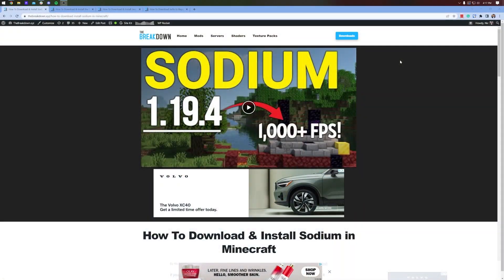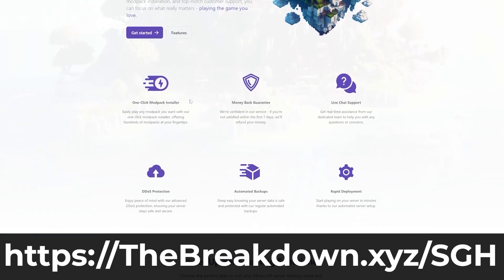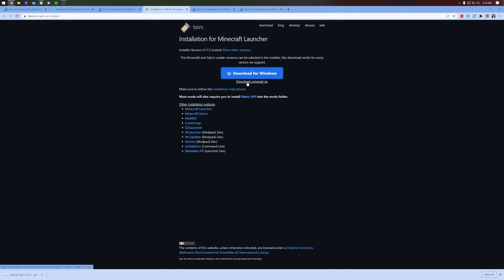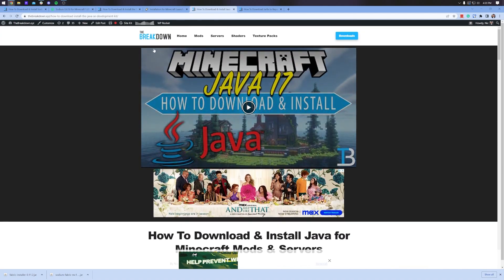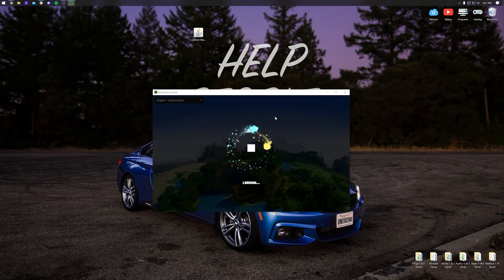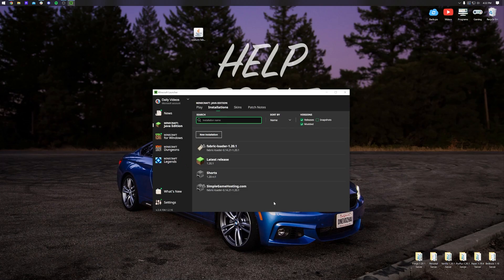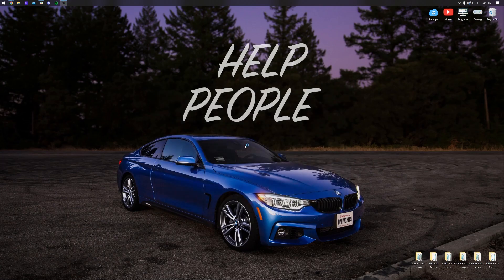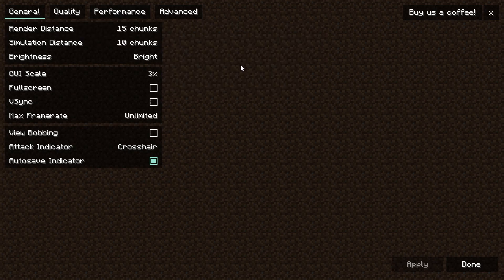How To Download & Install Sodium (Minecraft 1.20.1)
How can you download and install Sodium in Minecraft 1.20.1? Well, in this video, we show you how to get Sodium in Minecraft 1.20.1. From where to download Sodium to how to add Minecraft Sodium 1.20.1 to Minecraft and start getting all of the amazing benefits Sodium provides. So, without any more delay, here is how to install Sodium for Minecraft 1.20.1!

About this video: This video is our complete guide on how to download and install Sodium for Minecraft 1.20.1. Why would you want to get Sodium in Minecraft 1.20.1? Well, with Sodium, you will be able to increase your FPS in Minecraft boosting performance. This is because Sodium is designed to optimize Minecraft to run better and with less lag.

The first step of downloading Sodium 1.20.1 is actually downloading and install the Fabric Mod Loader. You can find a link in the description above that will go over every single step of getting Fabric for 1.20.1. This is required in order to get Sodium as Fabric is the mod loader that links Sodium 1.20.1 to Minecraft.

Once you have Fabric, we can move on to how to download Sodium for Minecraft 1.20.1. You can find a link to download Sodium in the description above. That will take you to our text tutorial on how to get Sodium 1.20.1. From there, click the “Download Sodium” button.

This will take you to the official Sodium download page on Modrinth. From there, click on the 1.20.1 version of Sodium and click the download button. Sodium will then begin downloading. You may need to keep or save Sodium, depending on your browser.

Now that you have it downloaded, we can move on to how to install Sodium in Minecraft 1.20.1. To do this, open up the Minecraft Launcher, click on the “Installations” tab at the top, hover over the Fabric installation, and click on the folder that appears. This will open your .minecraft folder.

In your .minecraft folder, you should have a “mods” folder. If you don’t have a mods folder, just create one. Then, open up the mods folder, and drag-and-drop Sodium 1.20.1 into it. It’s that easy to install Sodium in Minecraft 1.20.1.

In order to play Minecraft 1.20.1 with Sodium, open up the Minecraft Launcher again and play Minecraft using the Fabric installation. Once you are on the main menu, click “Options” and “Video Settings”. This is where you will see all of the awesome features that 1.20.1 Sodium adds to Minecraft.

You can configure your video settings to either increase FPS or in some cases, make Minecraft look better. The primary goal of Sodium 1.20.1 though is to reduce lag in Minecraft. It is not uncommon for FPS to double, triple, or occasionally even quadruple once Sodium is installed in 1.20.1.

With that being said, you now know exactly how to download and install Sodium in Minecraft 1.20.1. If you have any questions about how to get Sodium 1.20.1, let us know in the comments. We will try our best to help you out.

It really helps us out, and it means a ton to me. Thanks in advance!